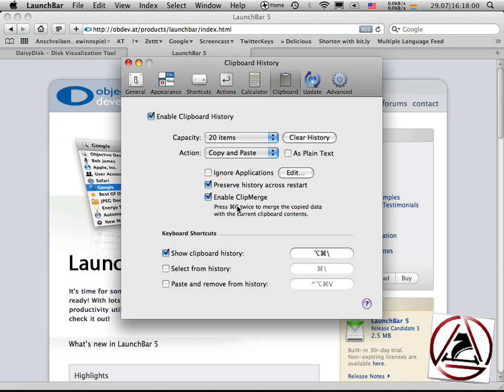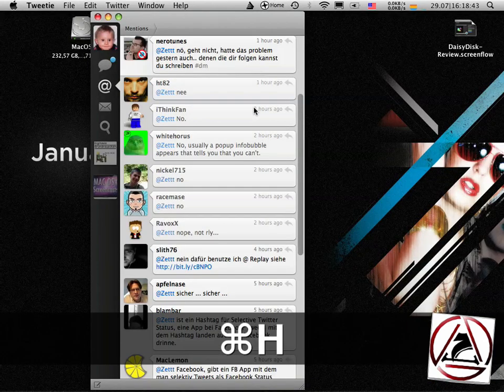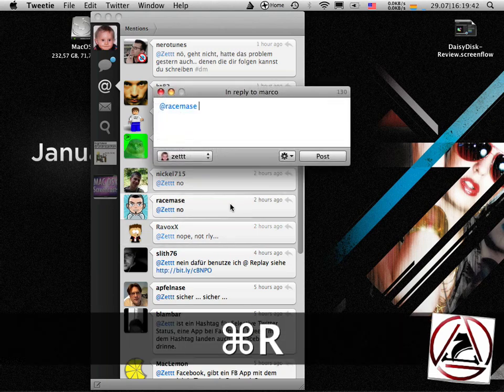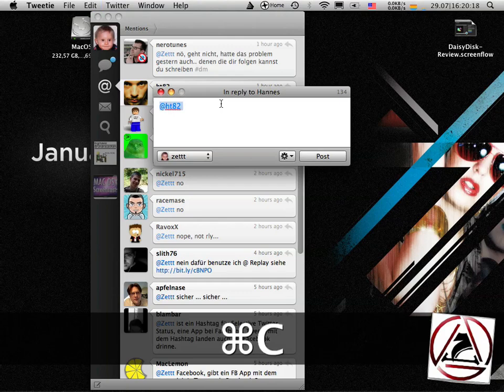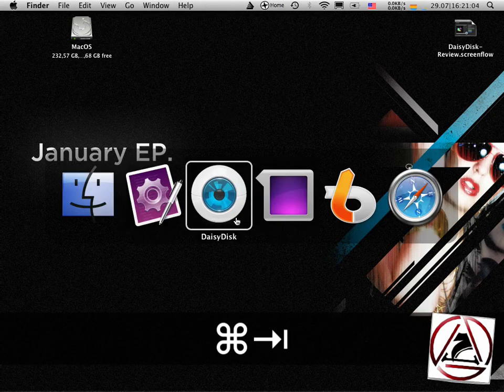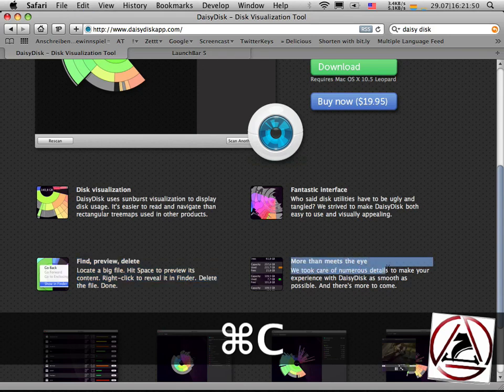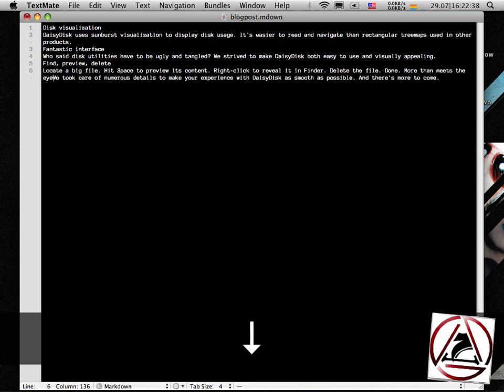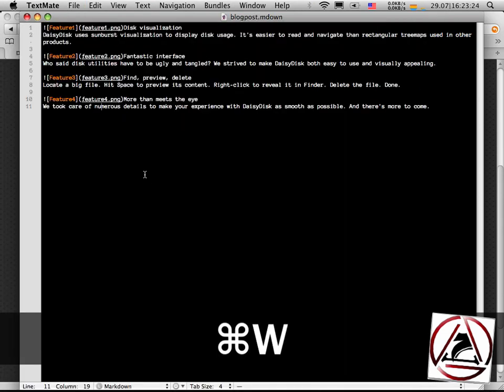LaunchBar Tutorial part 8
Update to my LaunchBar Screencast Archive! This time I am showing off the features:

* Clipboard History
* ClipMerge